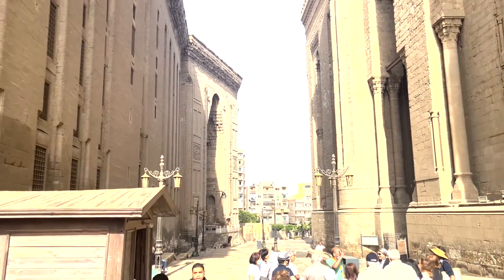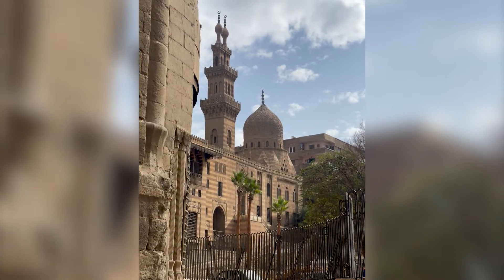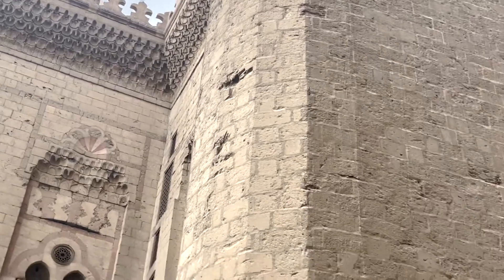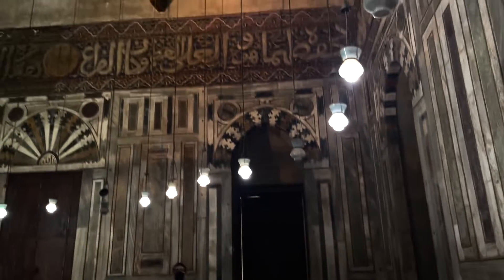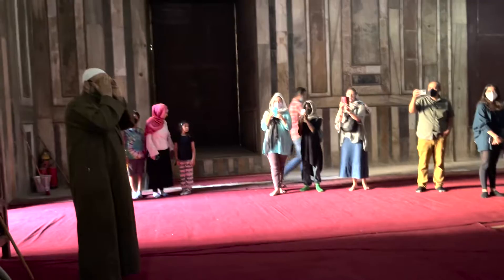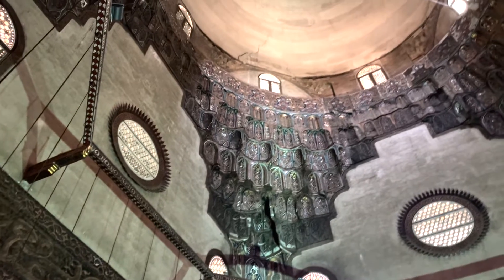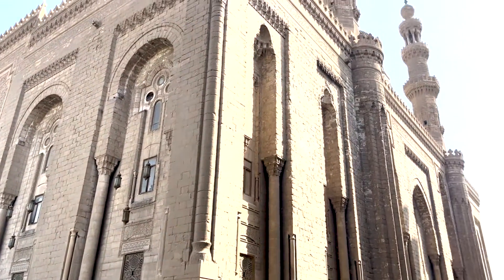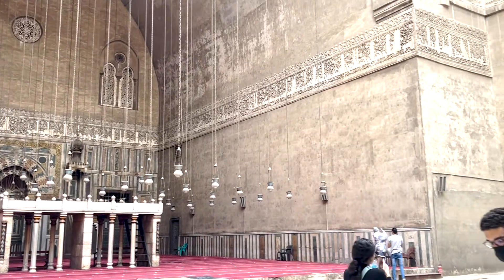Video Postcard 18 - The Mosque of Sultan Hassan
In this video, I show you the Mosque of Sultan Hassan. I got to visit with my Islamic Architecture class, and learned a ton about Mamluk architecture. I could talk about it for much longer than this short postcard, so if it's something you're interested in, ask me about it when I'm back home! I am still learning, and making tons of mistakes, but that's how we grow.

Much love,
-Brandon.